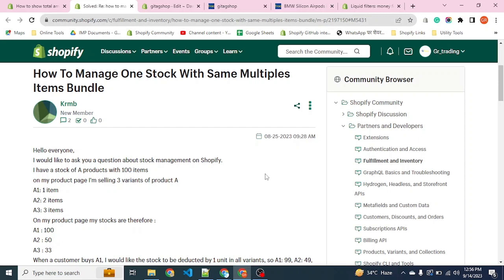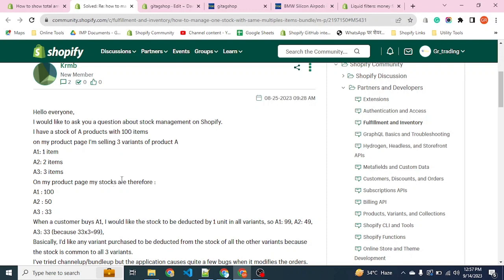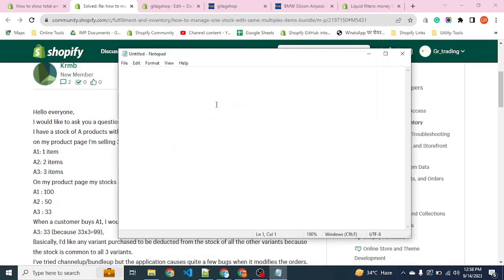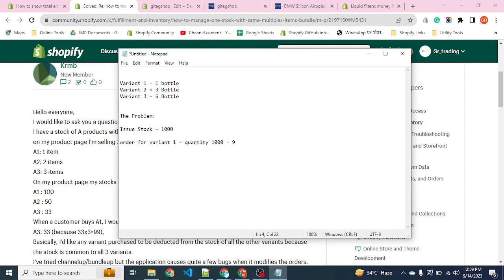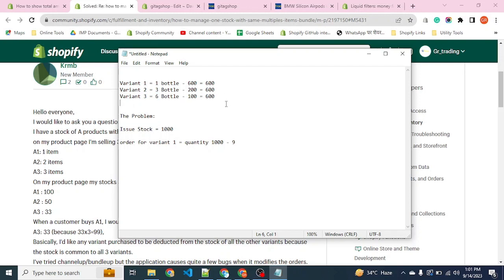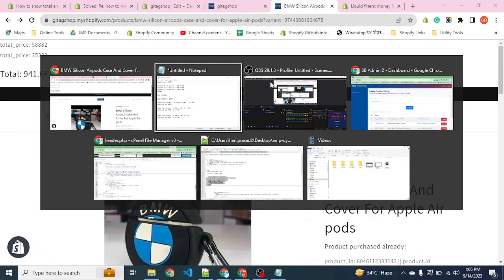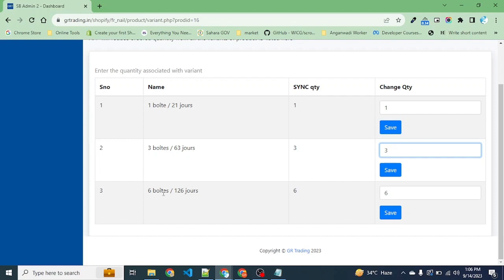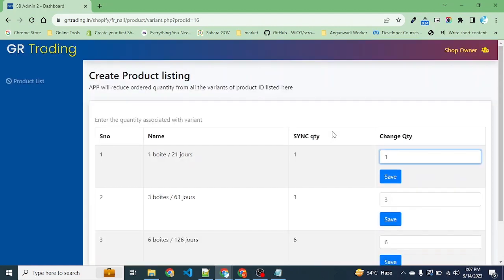How to solve Shopify inventory problems? | Custom APP Development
Resolve inventory challenges in your Shopify store efficiently. Overcome stockouts and overselling with proven strategies. Optimize your inventory management to enhance customer satisfaction and boost sales. Discover solutions to your Shopify store's inventory issues today.